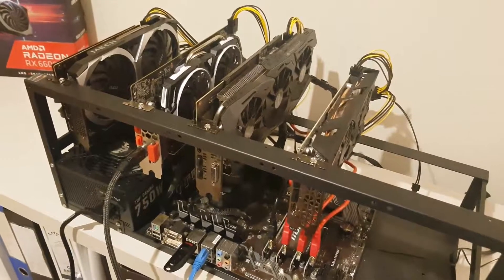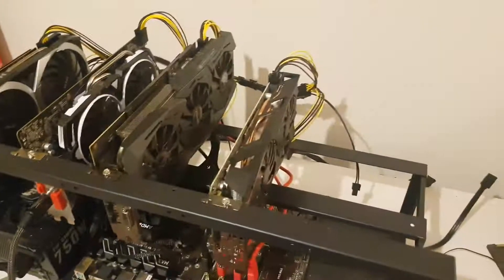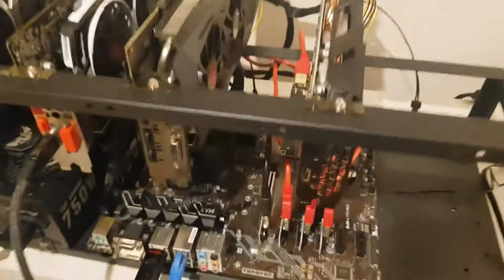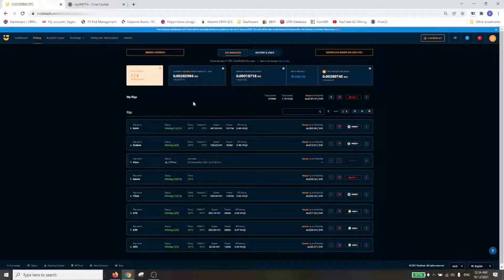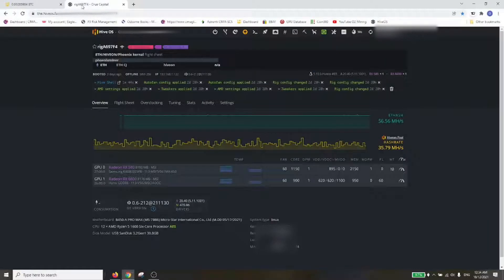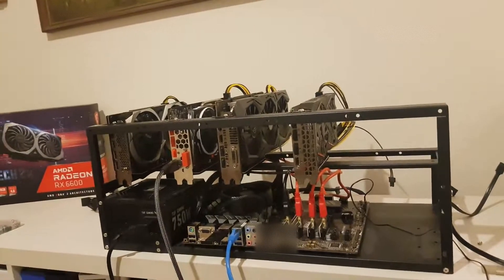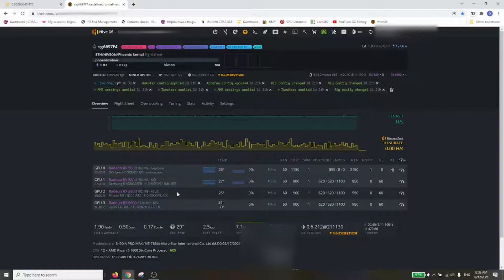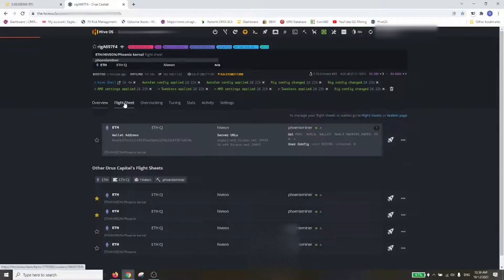RX580 & RX6600 HIVE OS Rig | Overclocks | Flightsheet | Step by step overview | Midnight Mining😴🛌💤 😎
Today I am progressing the build of an AMD 580 & RX6600 rig, lets add a few more cards, do some overclocks, tweak fans and add some hash rate to the farm!🤘

* Apologies for sound, I'm talking quietly on this video as this is a midnight session, family sleeping while we build up the rig & make some money! midnightmining 😴💤🤑

Chapters:
00:00 Welcome
00:20 Rig overview
02:06 HIVE OS overview
03:30 Boot rig
04:17 Ooops forgot to switch on PSU 😂
06:16 Flightsheet overview
06:54 Gigabyte Auros RX580 overclocks
10:48 MSI Armour RX580 overclocks
12:10 ASUS ROG Strix RX580 overclocks
12:45 Autofan Settings
13:17 Overclock summary tab
14:35 "We are Hashing!"
17:02 Wrap up/Summary

OZ Mining